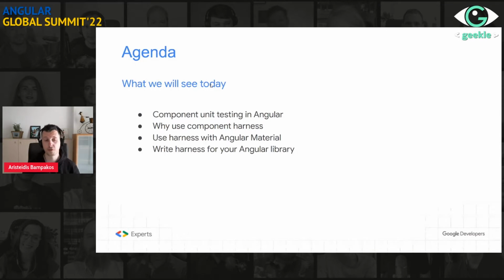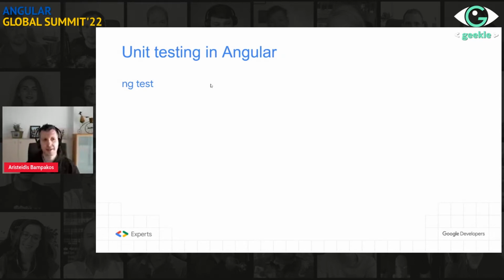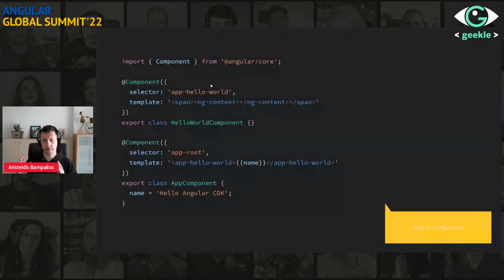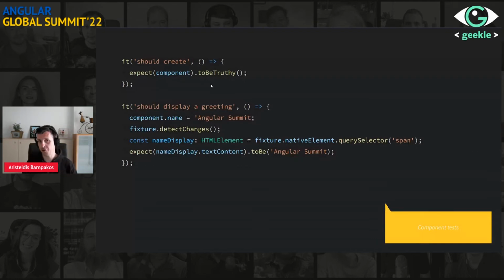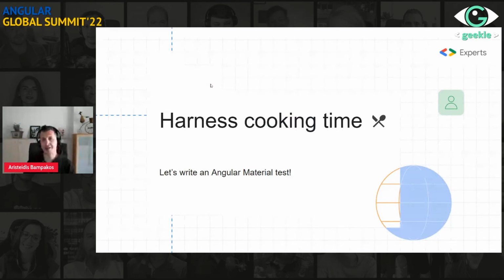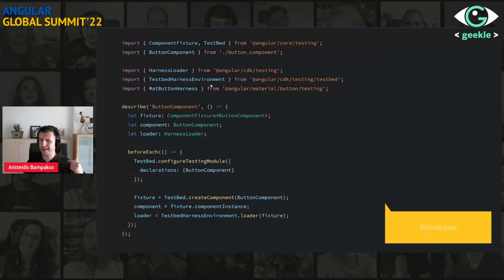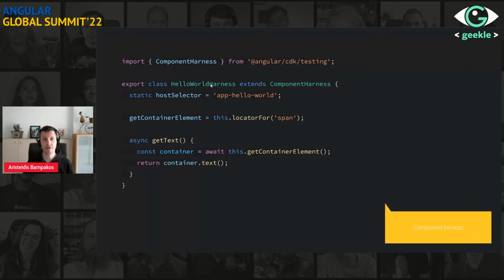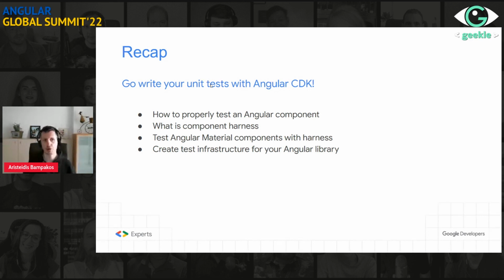Testing components with Angular CDK (Angular Global Summit)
Video from my talk at Angular Global Summit '22.

Whether you are using the Angular Material library or building a 3rd party component library by yourself, Angular CDK provides all the necessary infrastructure to help you test your components. In this talk, we will learn about the Angular CDK component harness, a mechanism that enables you to write robust, readable, and concise tests for your Angular components.